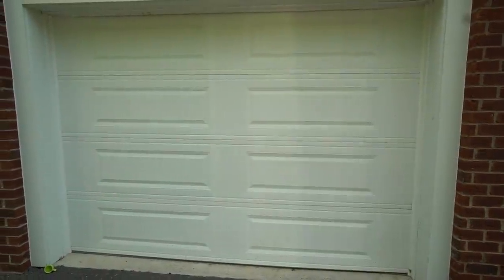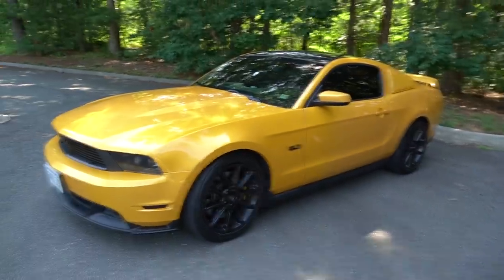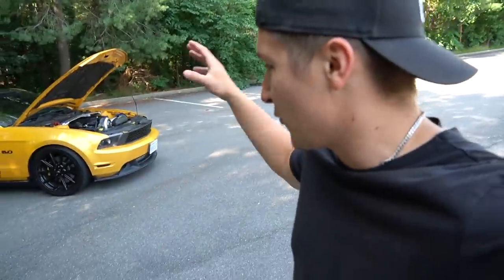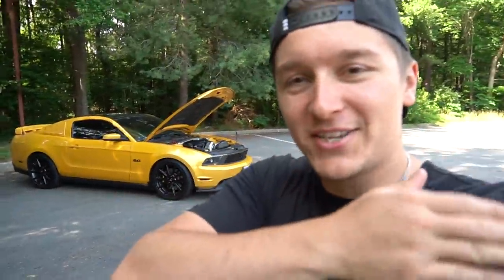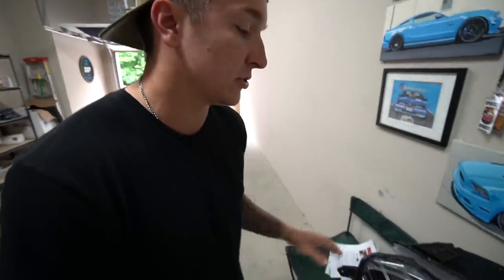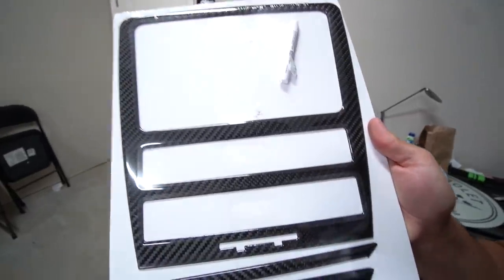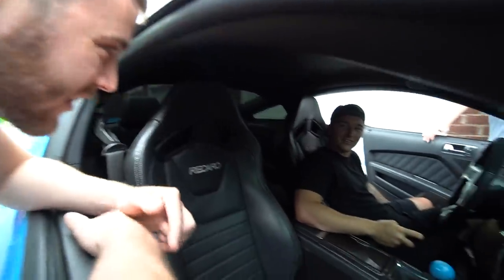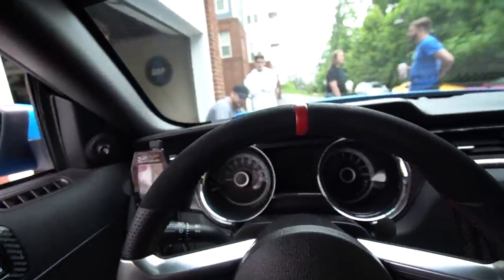Just when Blucifer couldn't get any worse...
After a very long month of waiting for my 2013 Mustang GT to get back it's built Headlights and Taillights from SW Lights, we happened to run into another speed bump and this one is going to cost a pretty penny... My luck

Music: [FREE NO COPYRIGHT BEAT] Blind - Hype Freestyle Type Beat Free Type Beat Gas Shawty